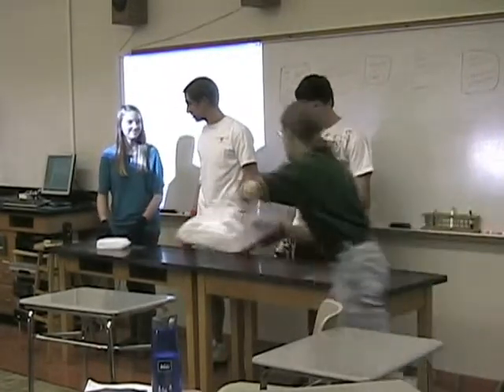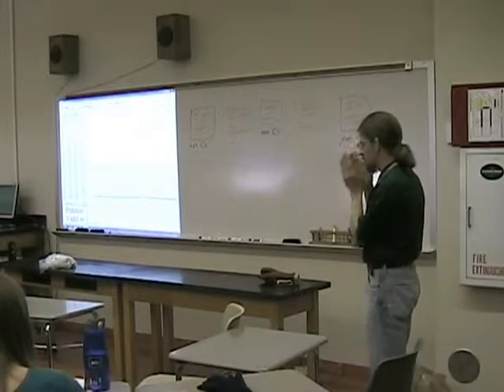dry ice part 2.wmv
Lesson on constant velocity using dry ice (Part 2)